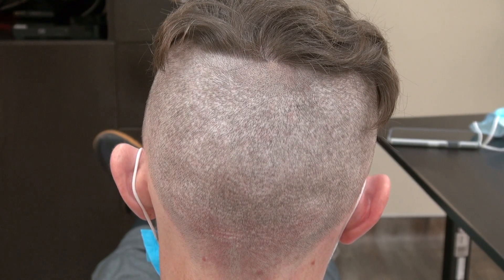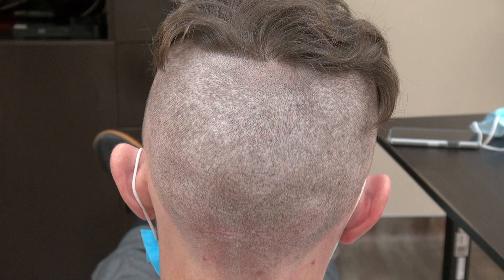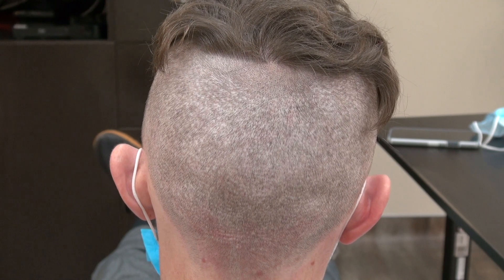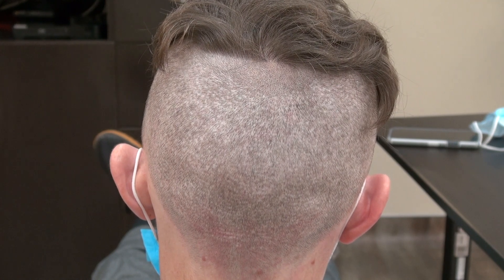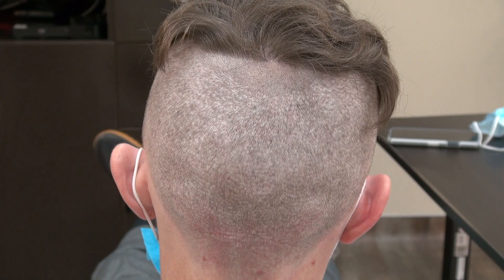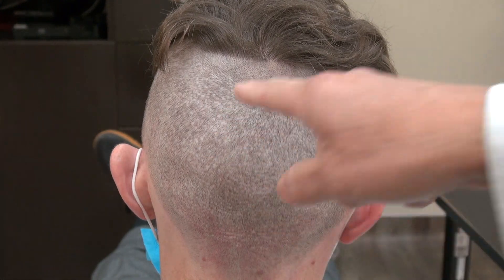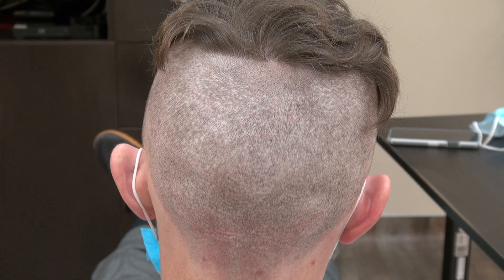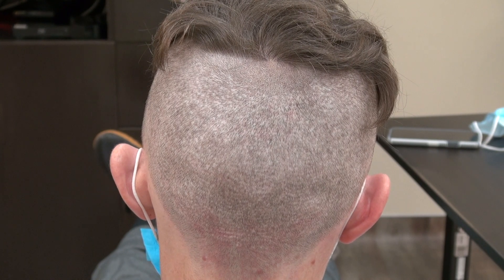Less Visible Scar FUE Hair Transplant Surgery Minimal Scar Follicular Unit Extraction Dr. Diep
Less visible FUE Scar Hair Transplant Surgery demonstration by Dr. Diep more than one year follow up to treat bald hair loss after over 2,500 hair grafts harvested at or or visit our The FUE is so small and scattered that its hard to see even with short hair. Both FUE and FUT produce scar.